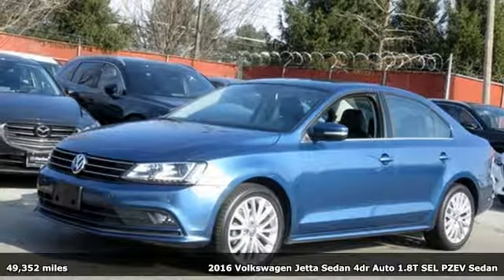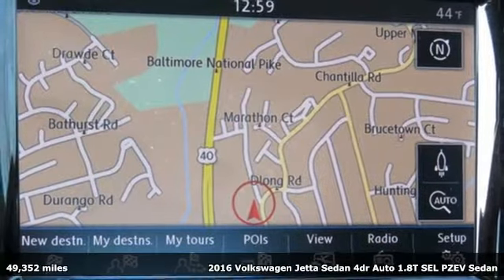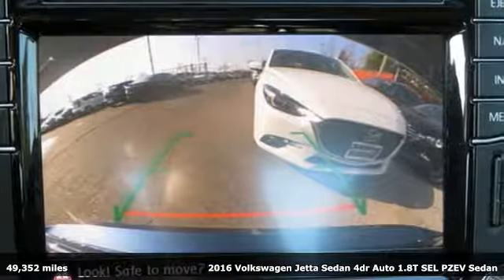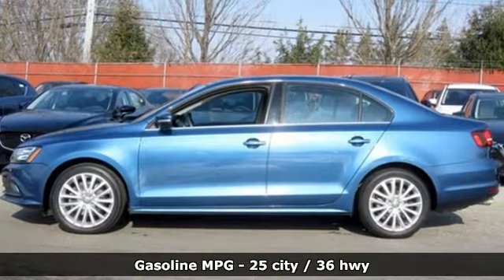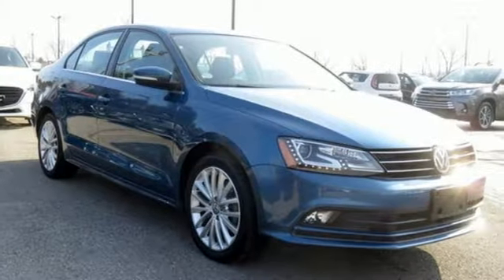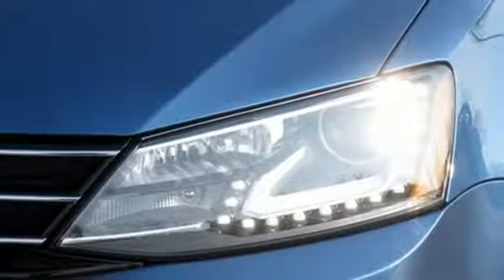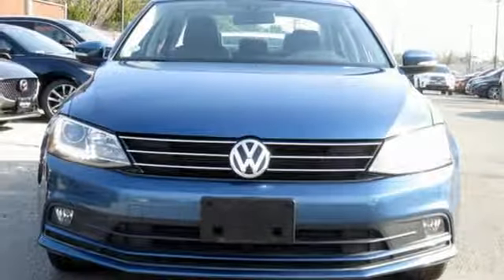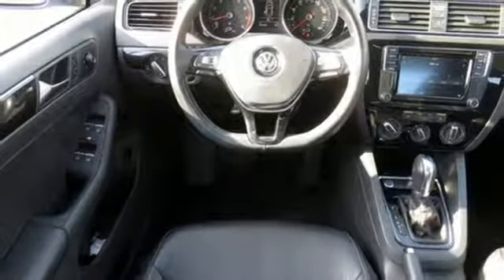Used 2016 Volkswagen Jetta Baltimore, MD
Year: 2016
Make: Volkswagen
Model: Jetta
Trim: 1.8T SEL
Engine: 1.8L I4 Turbocharged
Transmission: 6-Speed Automatic with Tiptronic
Color: Blue
Interior: Titan Black
Mileage: 49352
Stock #: 5VP29762
VIN: 3VWL17AJ7GM329762

Address:
6624 A Baltimore National Pike